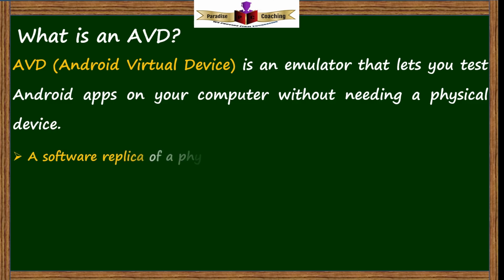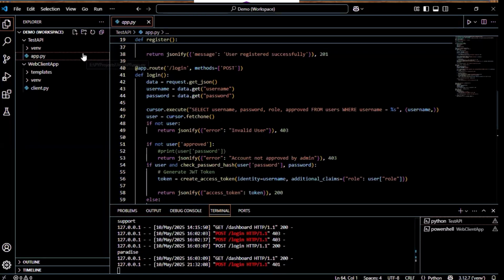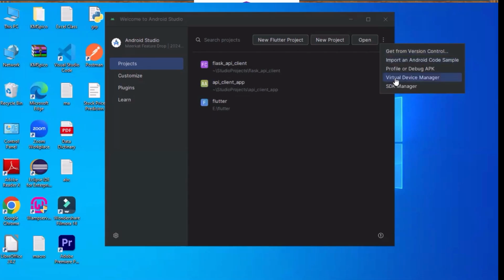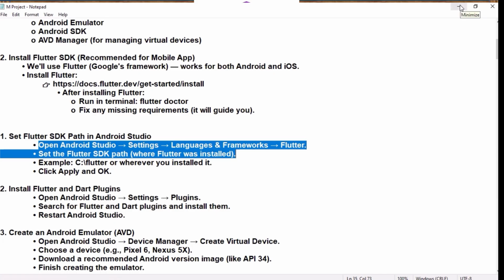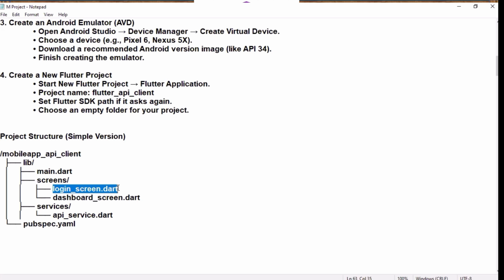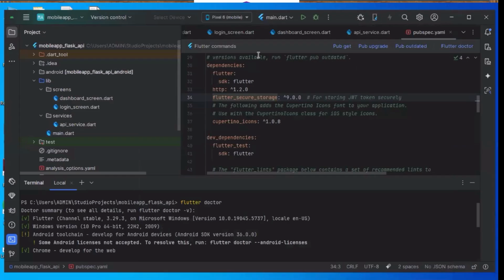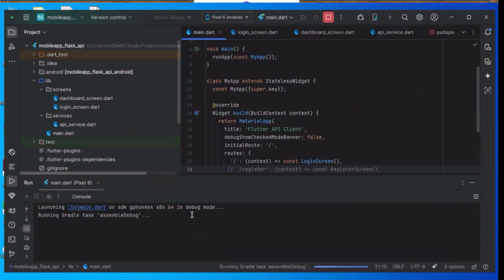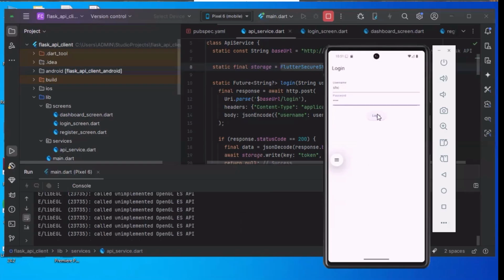Flutter Mobile App with Flask REST API Authentication - Login, Dashboard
In this video, we build a Flutter Mobile App that connects to a Flask REST API for secure authentication and user management!

✅ Features Covered:
- User Registration (Flutter ➔ Flask API ➔ MySQL Database)
- Secure Login with JWT Token Storage
- Dashboard Screen for Users
- Token-based Authentication using Flutter Secure Storage
- Logout Functionality
- API Integration using Flutter HTTP Package

🛠 Technologies Used:
- Flutter
- Flask (Python REST API)
- MySQL Database
- JWT Authentication
- Flutter Secure Storage (for saving tokens - State Management)

📱 Learn how to:
- Call Flask REST APIs from Flutter
- Handle Secure Token Authentication
- Manage Role-Based Navigation (User vs Admin)
- Build a Production-Ready Authentication Flow

🚀 Watch till the end to see the complete working app!